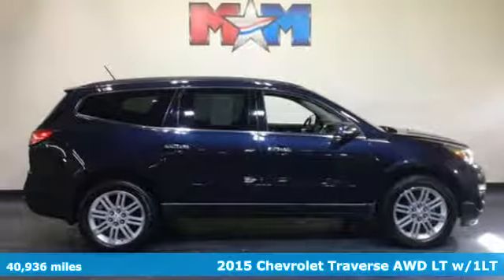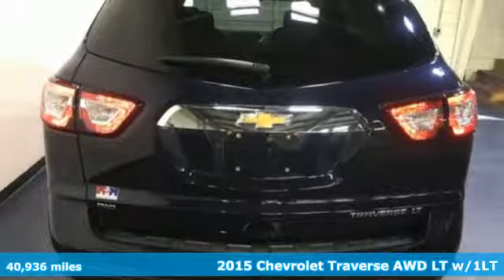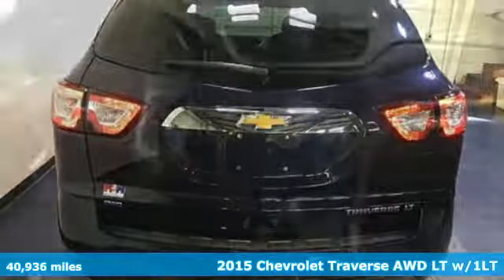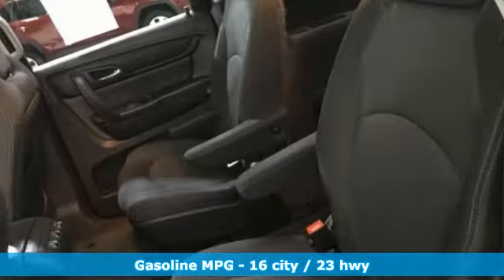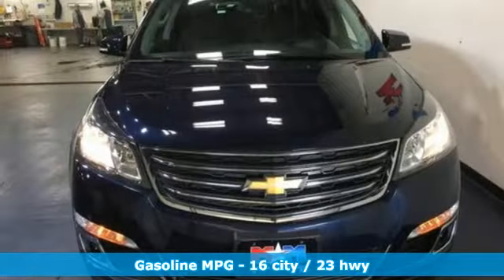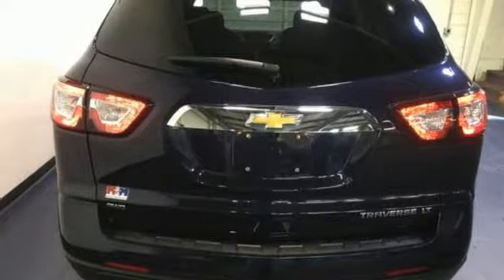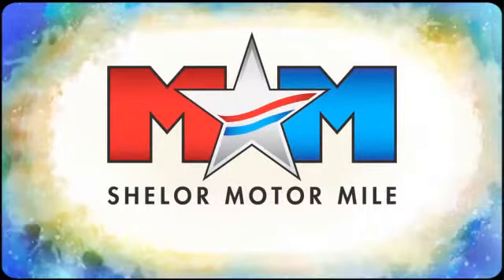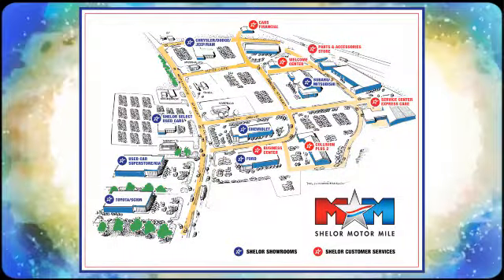Used 2015 Chevrolet Traverse Christiansburg VA Blacksburg, VA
Year: 2015
Make: Chevrolet
Model: Traverse
Trim: AWD 4dr LT w/1LT
Engine: 3.6L V6 Cylinder Engine
Transmission: 6-Speed A/T
Color: Blue Velvet Metallic
Interior: Ebony
Mileage: 40936
Stock #: X52589A
VIN: 1GNKVGKDXFJ338356
Great Shape, LOW MILES - 40,927! 3rd Row Seat, All Wheel Drive, Quad Seats, Onboard Communications System, Remote Engine Start, Back-Up Camera, Rear Air, TRANSMISSION, 6-SPEED AUTOMATIC, ENGINE, 3.6L SIDI V6, Local Trade-In READ MORE!br /br /KEY FEATURES INCLUDEbr /All Wheel Drive, Rear Air, Back-Up Camera, Onboard Communications System, Remote Engine Start. Rear Spoiler, Keyless Entry, Privacy Glass, Child Safety Locks, Steering Wheel Controls. br /br /OPTION PACKAGESbr /STYLE AND TECHNOLOGY PACKAGE includes (UI6) Chevrolet MyLink radio, (KA1) heated driver and front passenger seats, (UG1) Universal Home Remote, (QQD) P255/55R20 H-rated blackwall tires, (PEJ) 4 - 20 x 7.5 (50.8 cm x 19.1 cm) machine painted spoke aluminum wheels and (NV7) variable effort power steering. SEATING, 7-PASSENGER (2-2-3 SEATING CONFIGURATION) with 2nd row flat-folding Captains Chair and third row 60/40 split flat folding bench seat, AUDIO SYSTEM, CHEVROLET MYLINK 6.5 diagonal color touch-screen display, AM/FM/SiriusXM radio with CD player, includes Bluetooth streaming audio for music and select phones; Hands-Free smartphone integration with Pandora and Stitcher; voice-activated technology for radio and phone, ENGINE, 3.6L SIDI V6 (281 hp [210 kW] @ 6300 rpm, 266 lb-ft of torque @ 3400 rpm [359.1 N-m]) (STD), TRANSMISSION, 6-SPEED AUTOMATIC (STD). Chevrolet LT with Blue Velvet Metallic exterior and Ebony interior features a V6 Cylinder Engine with 281 HP at 6300 RPM*. Local Trade-In. br /br /BUY FROM AN AWARD WINNING DEALERbr /At Shelor Motor Mile we have a price and payment to fit any budget. Our big selection means even bigger savings! Need extra spending money? Shelor wants your vehicle, and we're paying top dollar! br /br /Tax DMV Fees & $597 processing fee are not included in vehicle prices shown and must be paid by the purchaser. Vehicle information is based off standard equipment and may vary from vehicle to vehicle. Call or email for complete vehicle specific informatiobr / Chevrolet Ford Chrysler Dodge Jeep & Ram prices include current factory rebates and incentives some of which may require financing through the manufacturer and/or the customer must own/trade a certain make of vehicle. Residency restrictions apply see dealer for details and restrictions. All pricing and details are believed to be accurate but we do not warrant or guarantee such accuracy. The prices shown above may vary from region to region as will incentives and are subject to change.